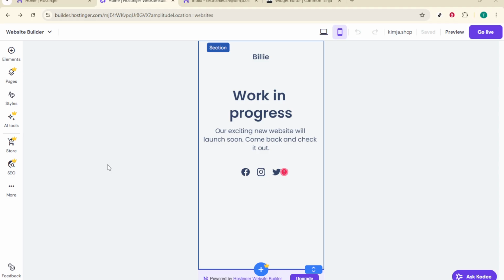How to Add Menus in Hostinger Builder [2025 Guide]